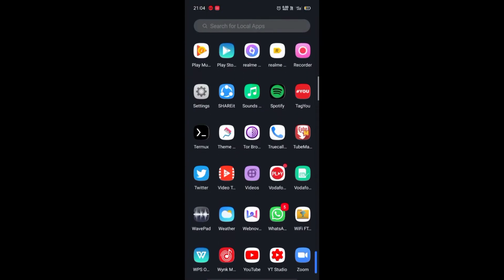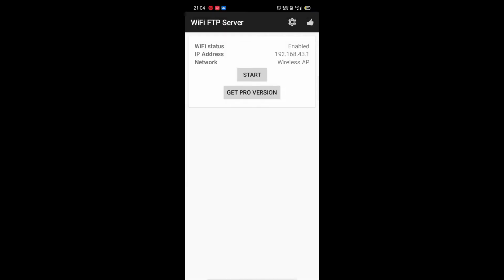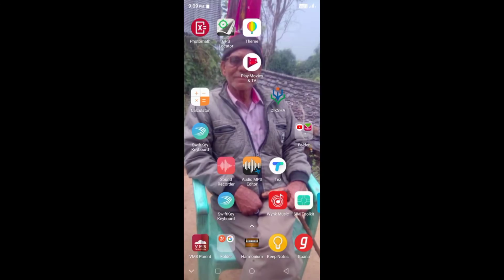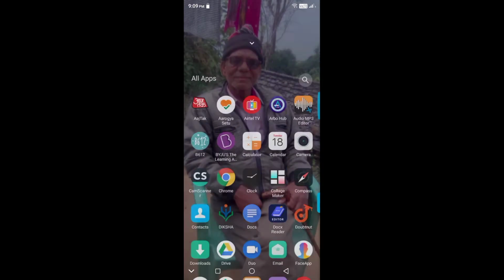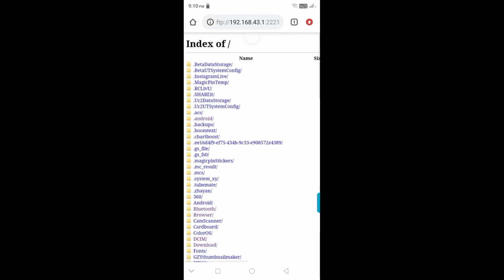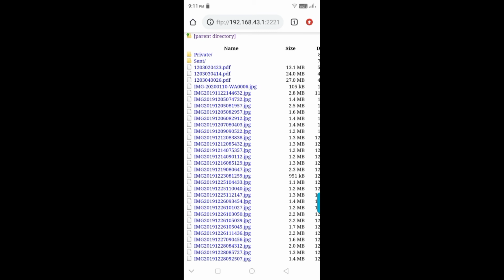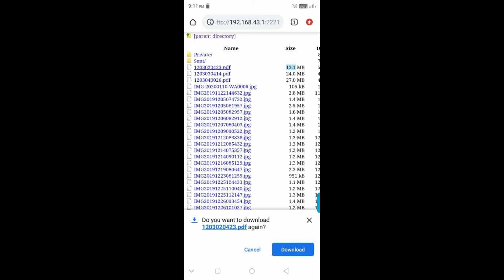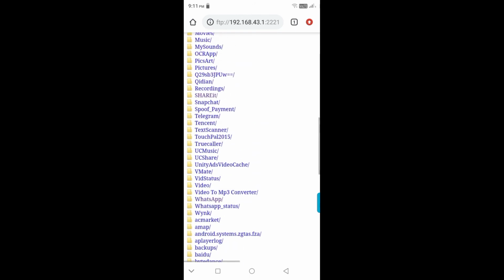New Trick to Share any Thing in Fastest way | Use this app to Perform this Functiom | In English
In This Video i had explained you about how can you skip shareit by other app or even faster than that as you know shareit banned in India so it become hardest to share anything..

like this Video press that Like button or Dislike Button